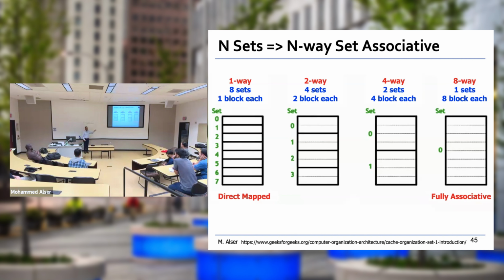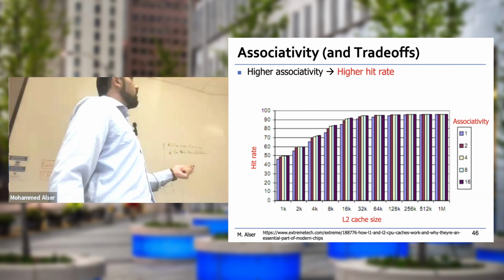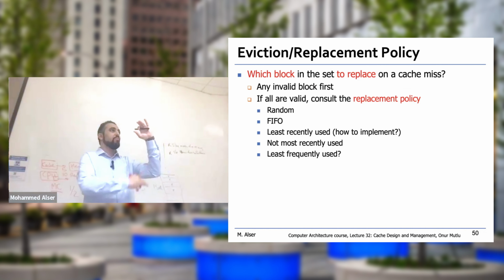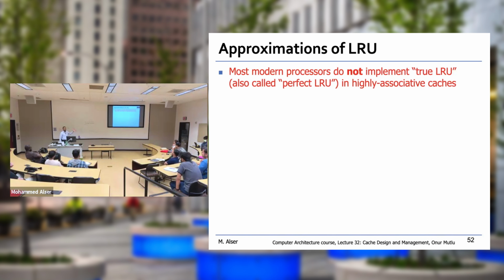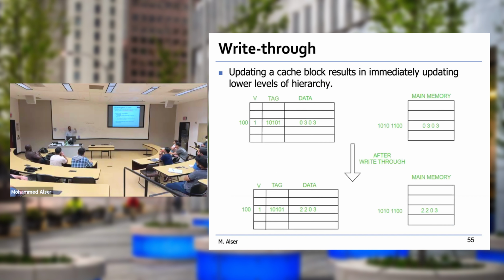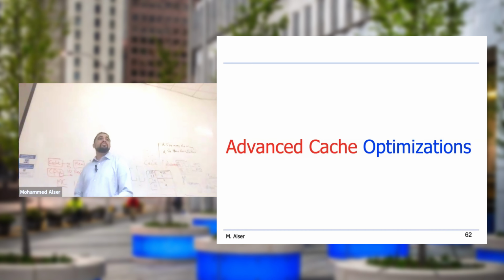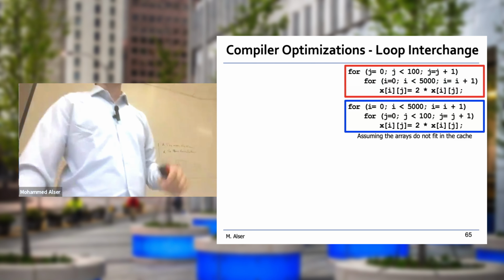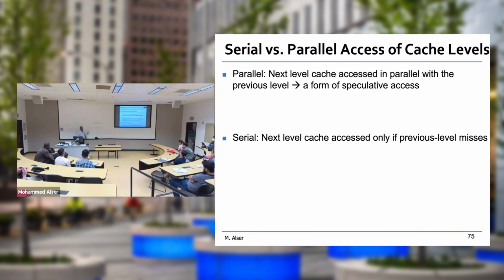Lecture 4 | Memory Hierarchy Design - Caches (Part 2) | GSU | Prof. Mohammed Alser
Summary: Mohammed delivered a comprehensive lecture on cache memory architecture, covering fundamental concepts like cache organizations, replacement policies, and the trade-offs between cache size, associativity, and performance. The lecture explored various cache management strategies, including write policies, data consistency mechanisms, and hardware optimizations like pipelining and compiler optimizations. The discussion concluded with an overview of memory access patterns, cache protocols, and future topics including sub-block caching and parallel tag and data access.

Next Steps
1. Mohammed: Continue the discussion on cache optimization techniques in the next session
2. Students: Prepare for upcoming DRAM device topic next week
3. Students: Review cache design concepts including direct mapping and set associative cache
4. Students: Understand the relationship between cache size, associativity, and hit rates
5. Students: Close laptops during lectures unless absolutely necessary
6. Students: Check their CPU specifications including cache size, levels, and associativity types
7. Mohammed: Provide additional materials on advanced cache replacement policies in the next lecture
8. Mohammed: Take attendance at the end of the lecture
9. Memory controller team: Evaluate the impact of increasing cache associativity on hit rates for specific applications

CSC 8210: Advanced Computer Architecture @ Georgia State University in Atlanta, United States of America